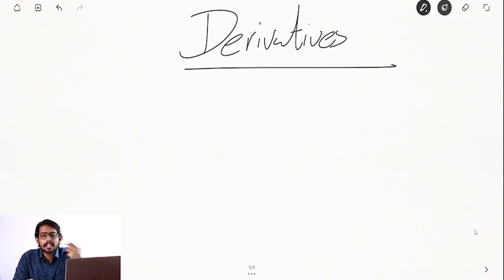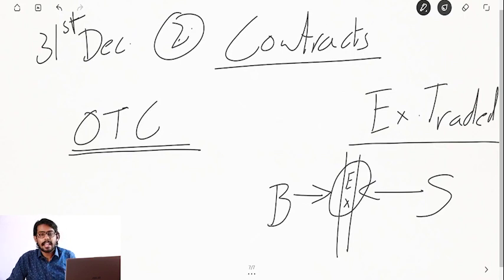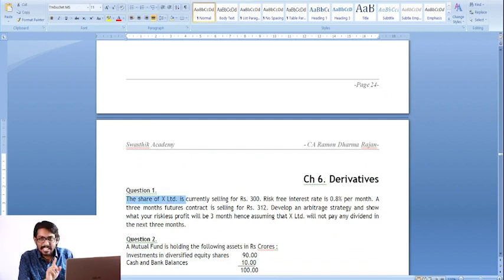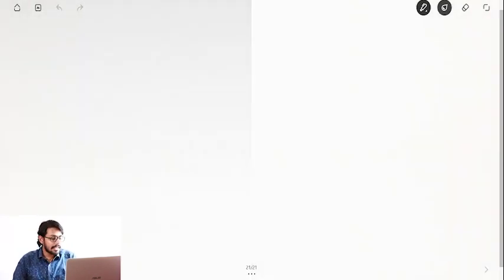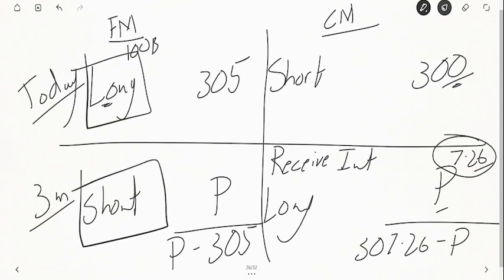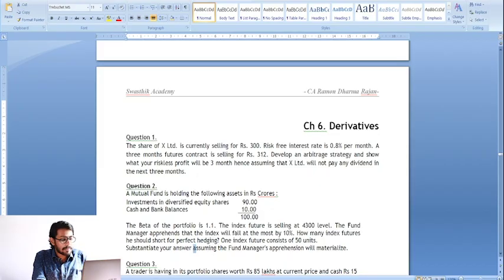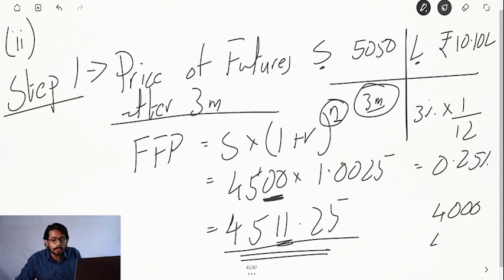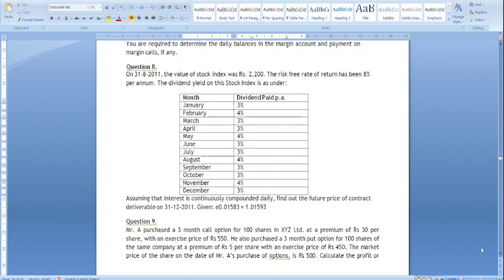Derivatives for CA / CMA Final - SFM (Part 1/3)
Derivatives is regarded as one of the toughest chapters in SFM for CA and CMA Final. Here we attempt to break-down the various concepts in Derivatives with in depth theoretical explanation as well as problem solving. This video, which is the first of a series of 3 videos discusses Futures. Hope this will be useful for students of professional courses as well as other interested in understanding the concepts.

About the faculty - Ramon Dharma Rajan is a Chartered Accountant with over 5 years of teaching experience. He handles SFM at the Final level and Costing & Financial Management at the Inter level for CA and CMA. Ramon is based in Trivandrum and has taken classes in Chennai, Coimbatore, Madurai, Mumbai, Bangaluru, Hyderabad and several parts of Kerala.